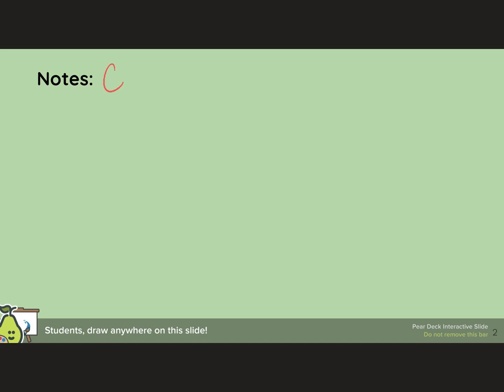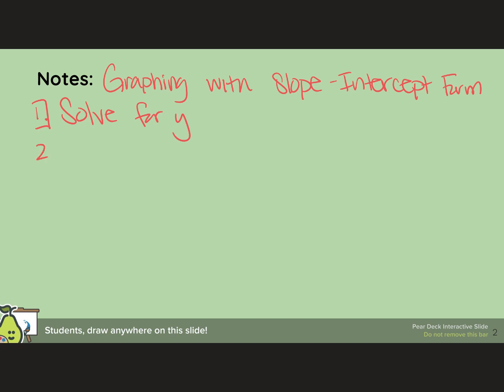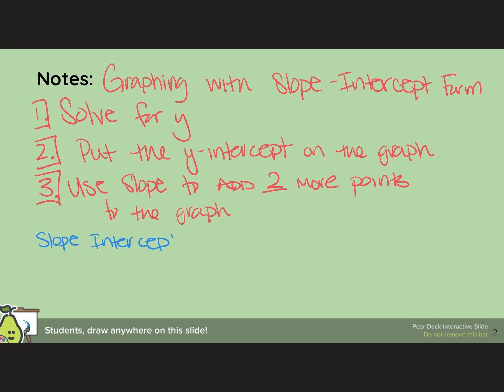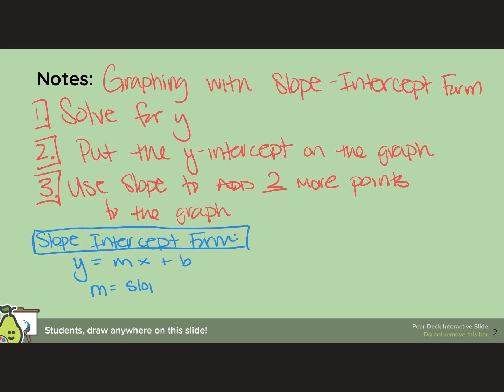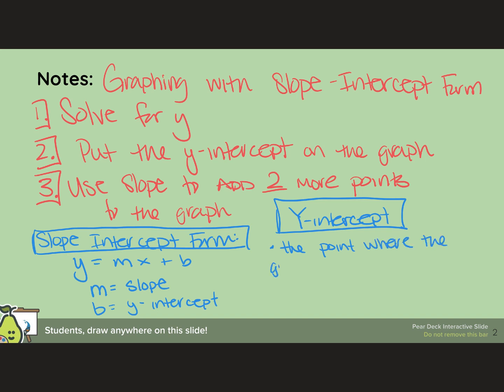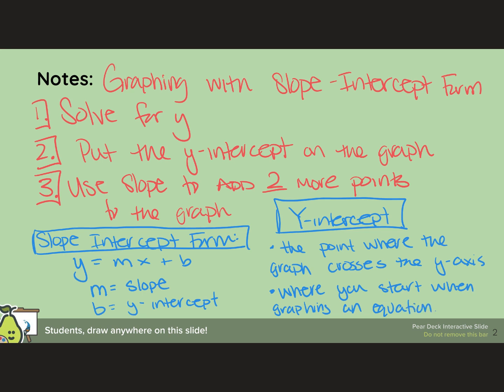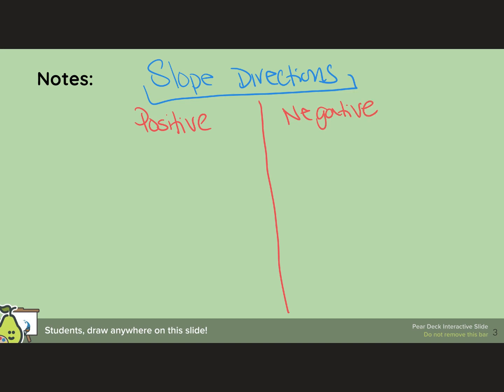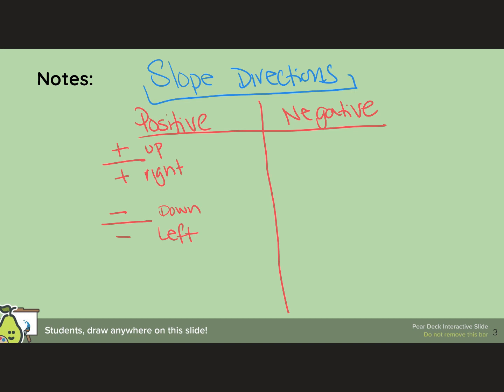U3 Slope Intercept Form Notes